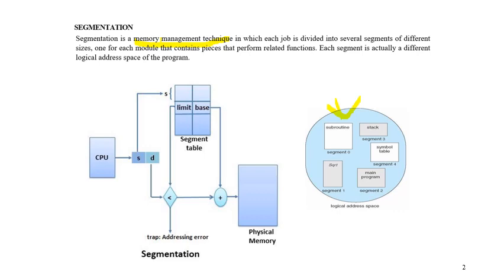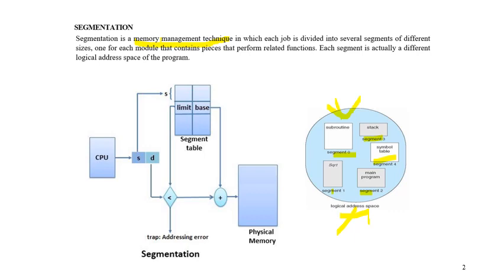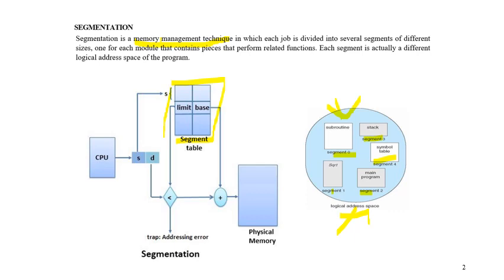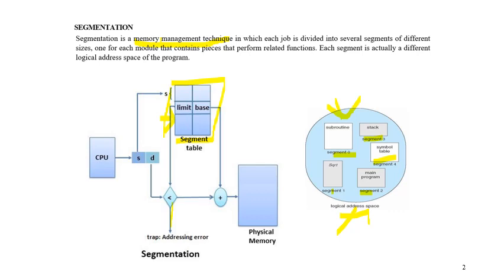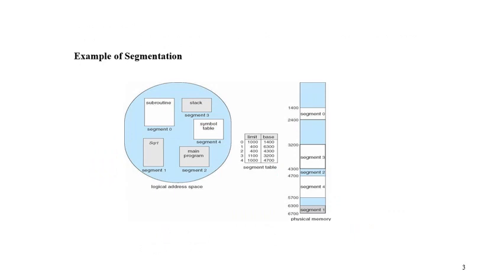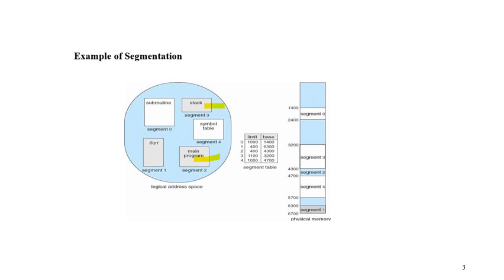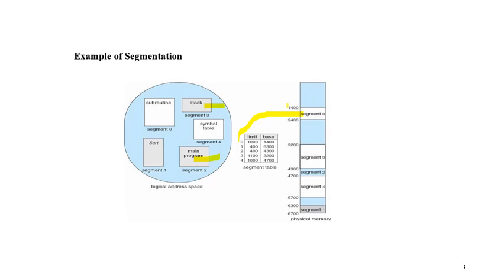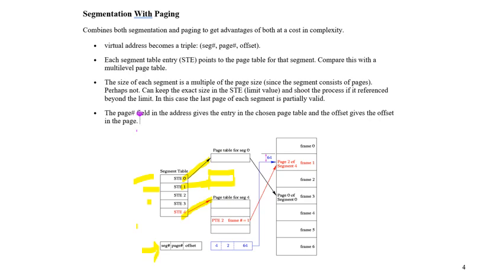JNTUH NRCM R20 CSC22 OS UNIT4 LECTURE6